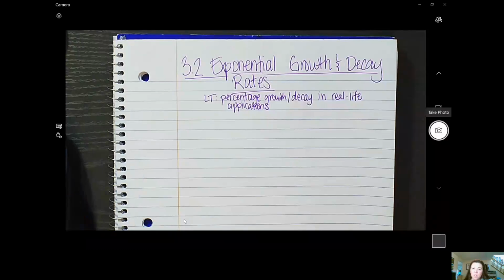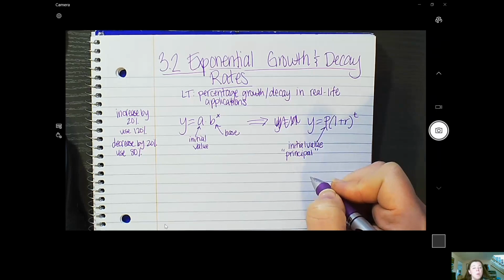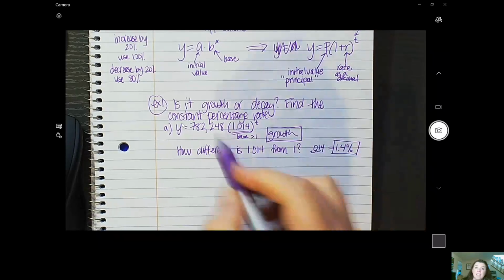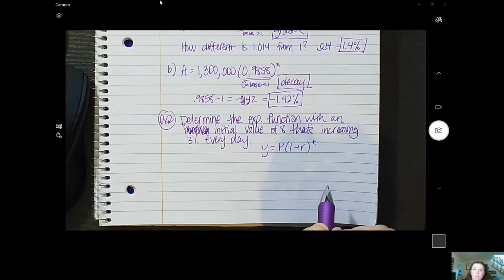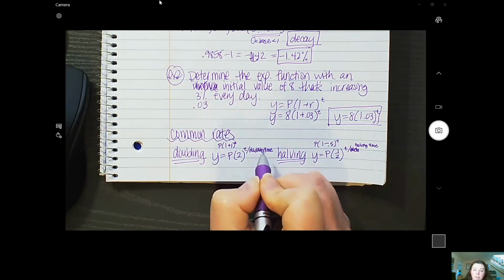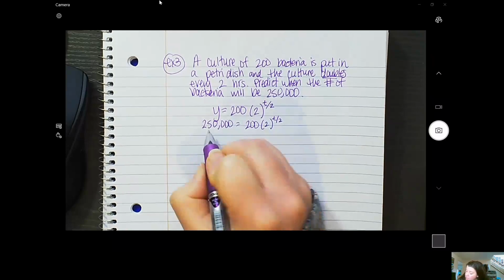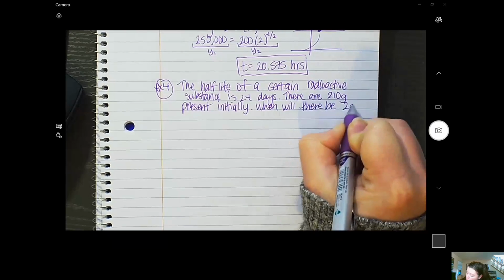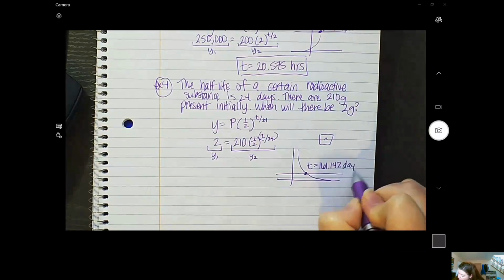Writing Exponential Growth and Decay Models Video Lesson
In our current book, this is the 3.1b lesson